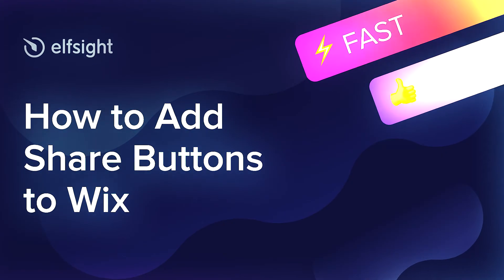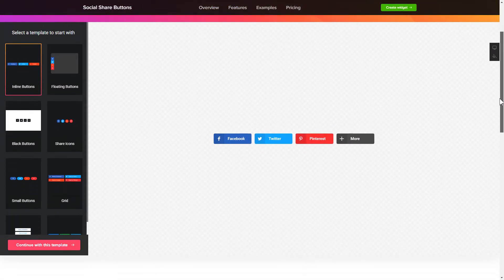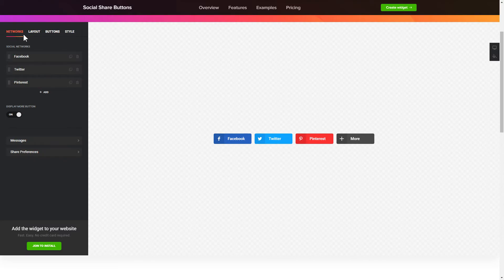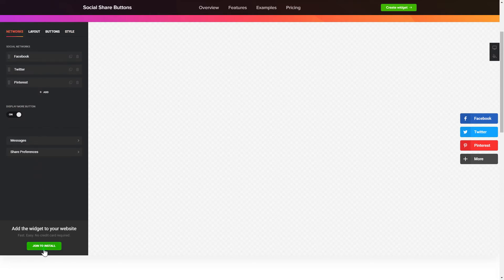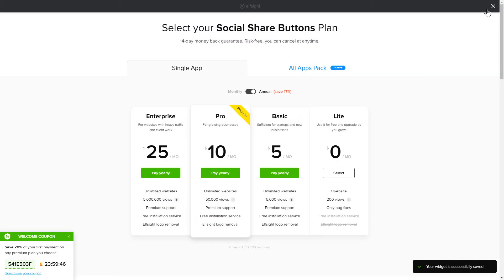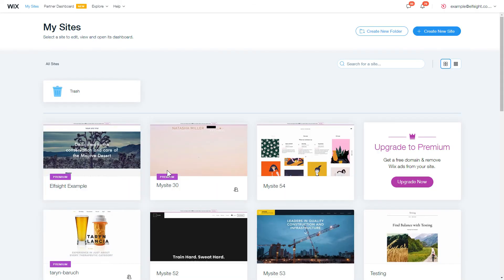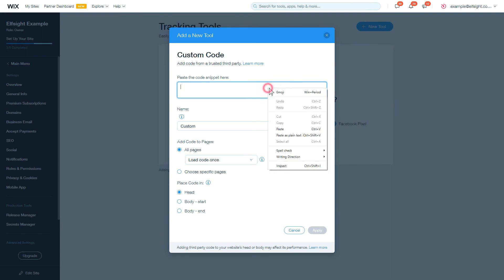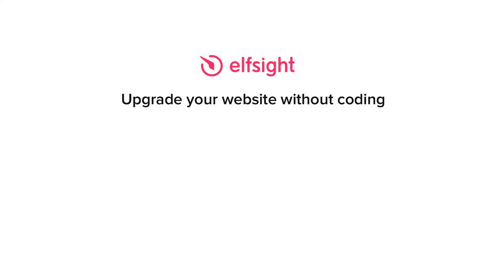How to Add Social Share Buttons App to Wix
Add Wix Share Buttons app to website in mere seconds -

Social Share Buttons widget is the best free tool to spread your content on 40+ most popular media. Let followers see your posts in social media and tone up your business on all the platforms.

Attributes:

• Catalogue of 40 best known social platforms.
• Absolute control over layout.
• Customizable style of the social media icons.
• Option to choose one of predefined button shapes: Rounded, Rectangle, or Circle.

How to embed Social Share Buttons on Wix website?

In order to integrate our widget, use the actions from the simple instruction:

1. Set up and customize the app;
2. Save an installation code which will appear the notification;
3. Display the copied code on the site.

Check how to embed Wix Social Buttons widget here: -

Best Share Buttons app integration templates:

Example 1: Inline buttons - the most universal variant of the widget where share buttons are arranged horizontally.
Example 2: Floating Icons - this type of layout can be placed by any edge of the screen and will follow the scroll.
Example 3: Black Icons - this template in black and white mode is genuinely extraordinary.

Here’s how comfy it is to add Social Buttons widget to Wix! If you wish to learn more about benefits, configs, and app templates, you are free to contact our professional Support specialists. We’ll be happy to reply to all your requests!